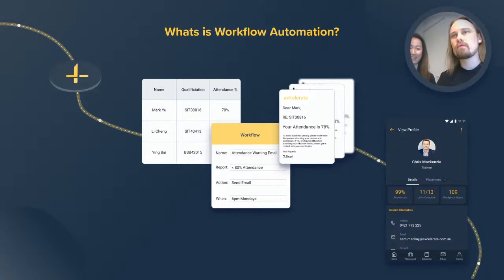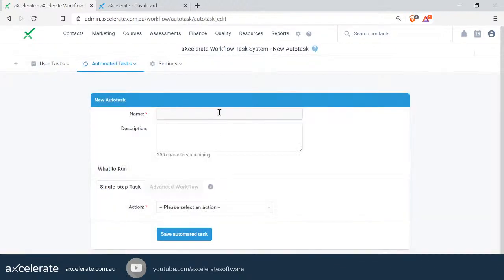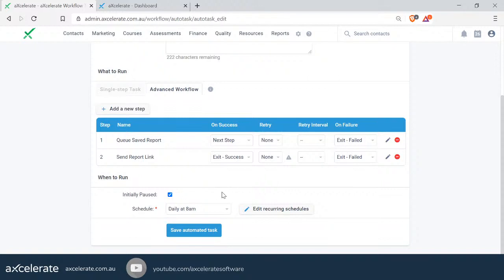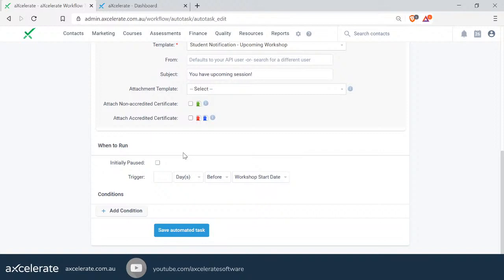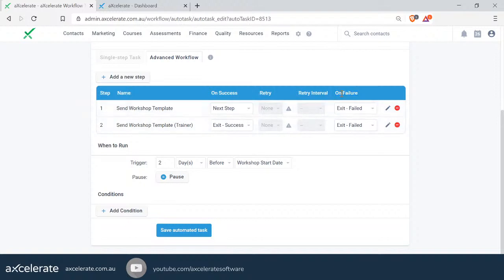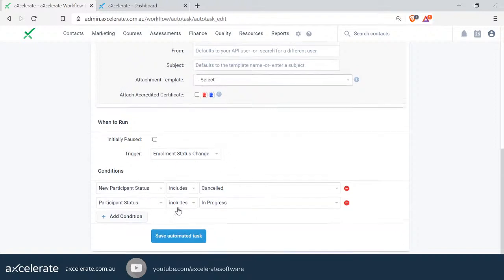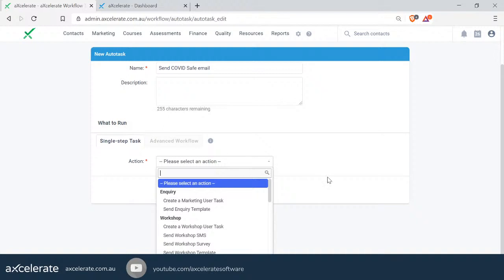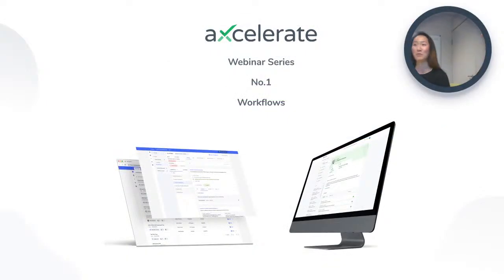aXcelerate Webinar Series 001 - Workflow Automation